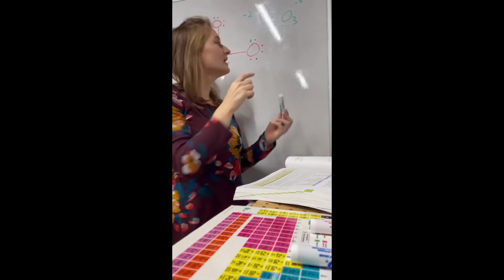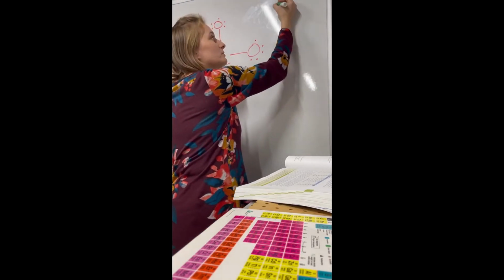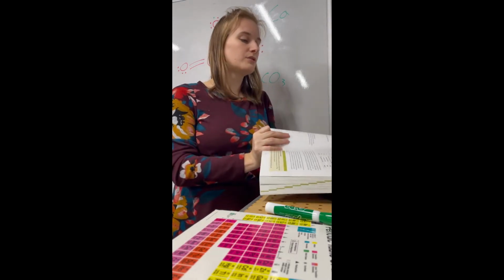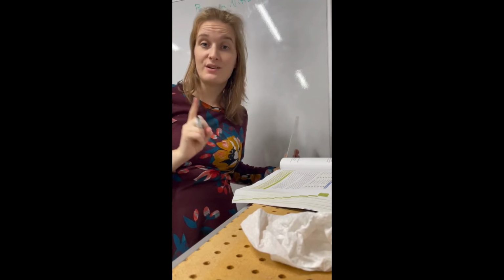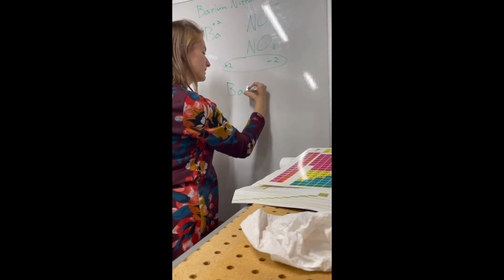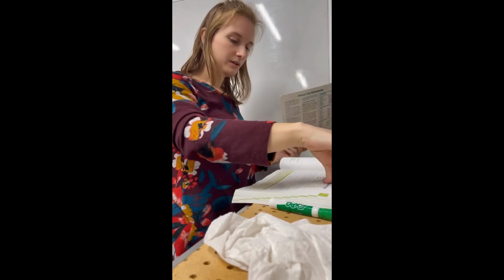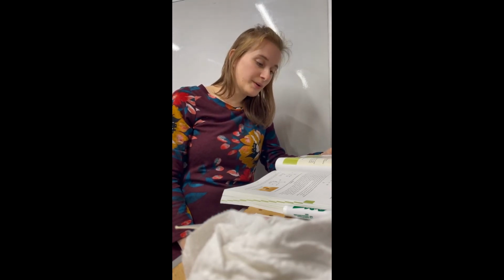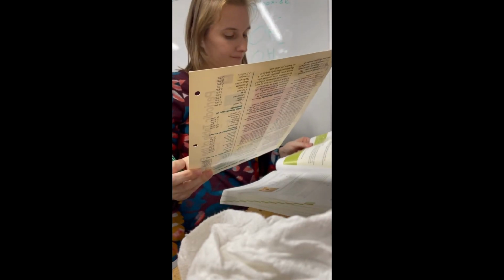Polyatomic ions, Module 5, Apologia Chemistry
Join me for a year long high school Chemistry class using Apologia's excellent Exploring Creation curriculum.